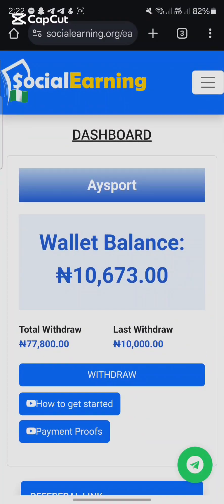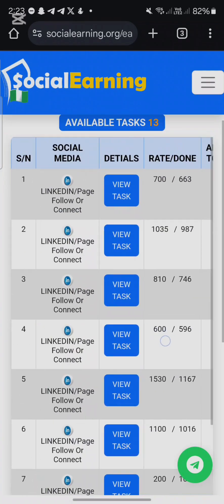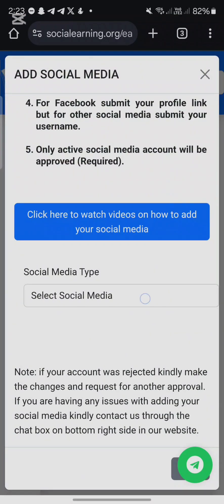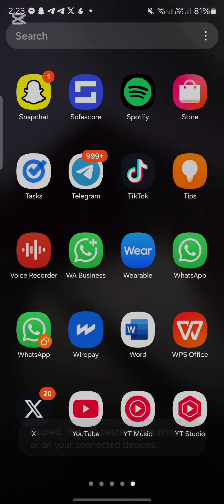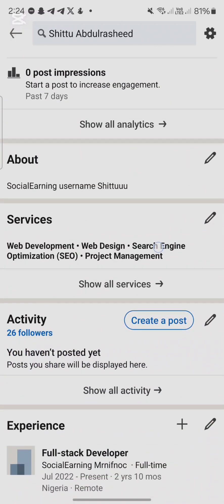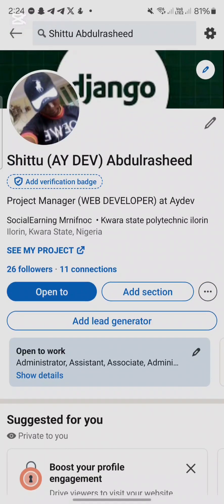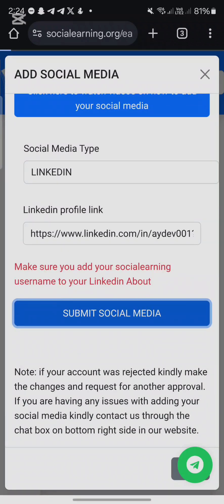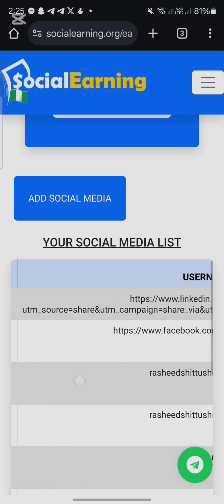How to add your Linkedin accounts to SocialEarning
In this video i will be showing you how to add your Linkedin accounts to socialearning.org. so that you can perform Linkedin tasks